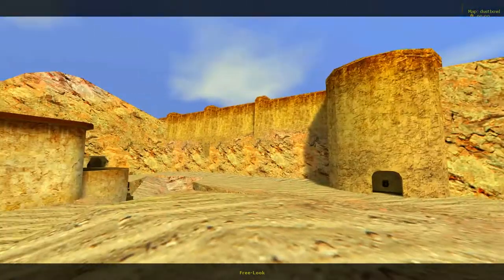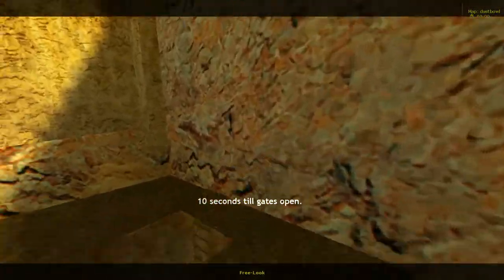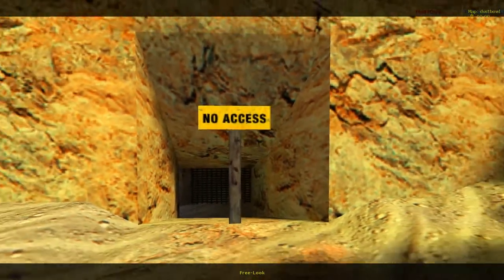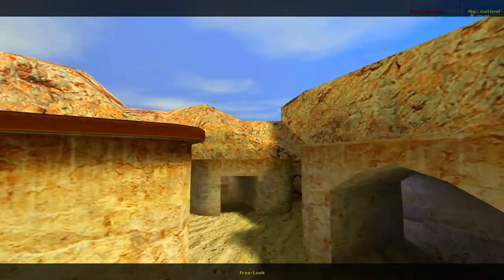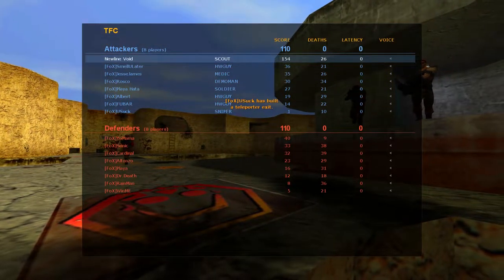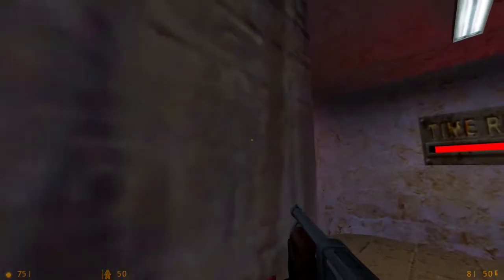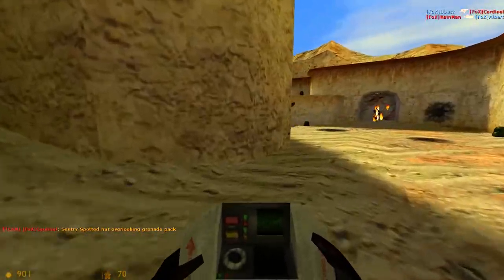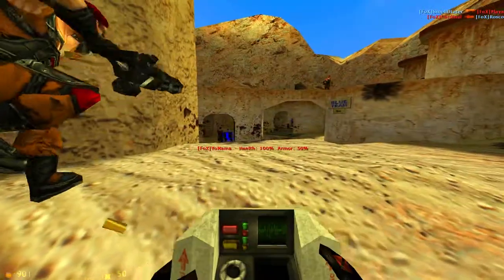The Maps of Team Fortress Classic: Dustbowl